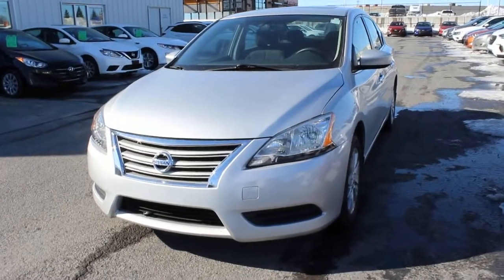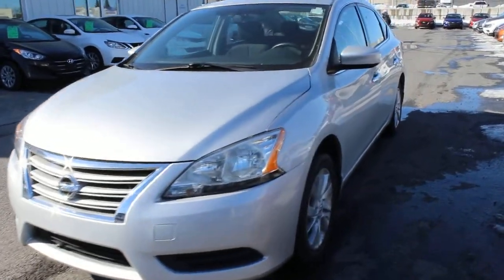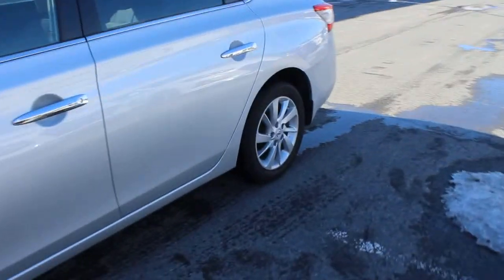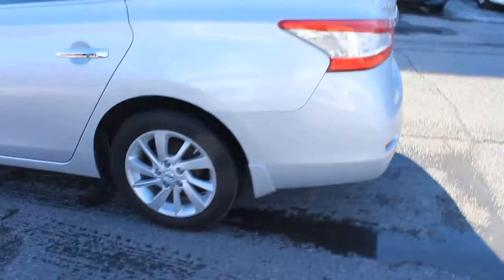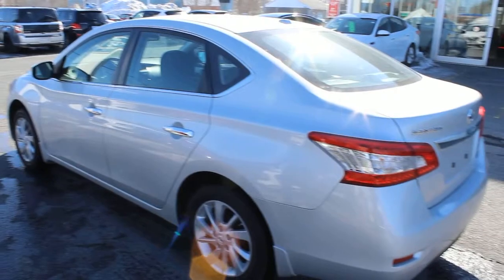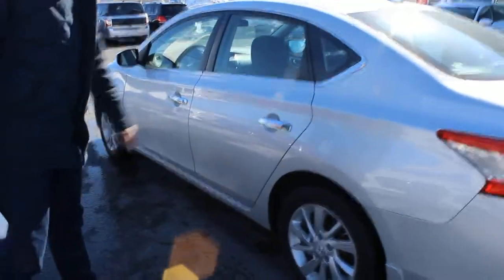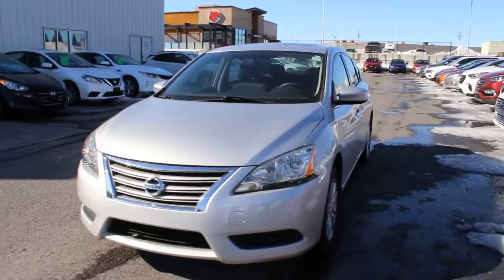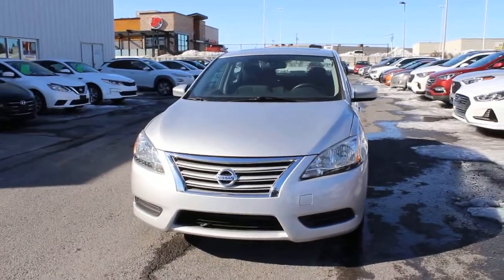2014 Nissan Sentra Luxury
This one is packed with awesome features that are sure to make for a great driving experience. Amazing for single or family use, feel safe and stylish in this beautiful Sentra.

Available only at Seaway Hyundai